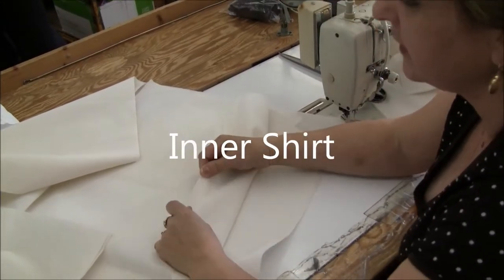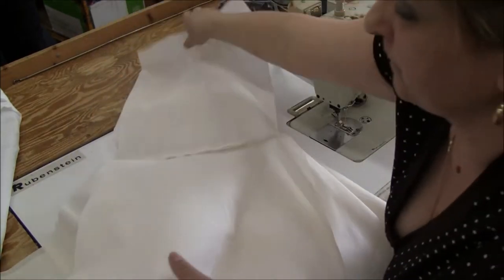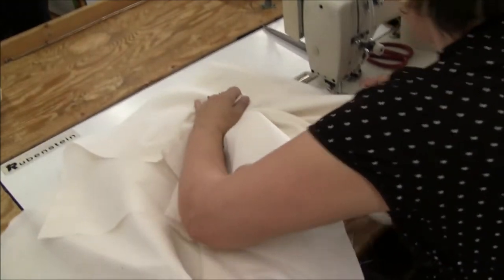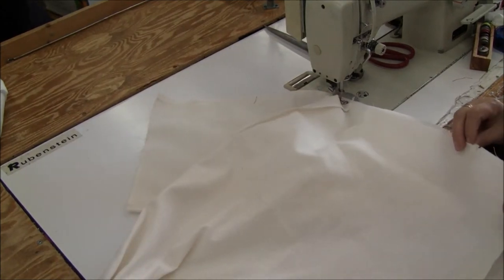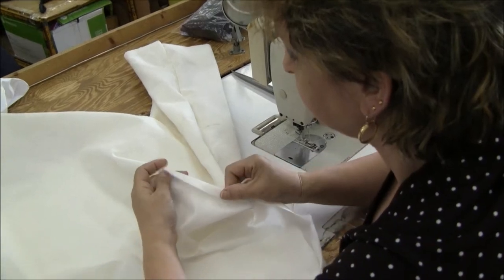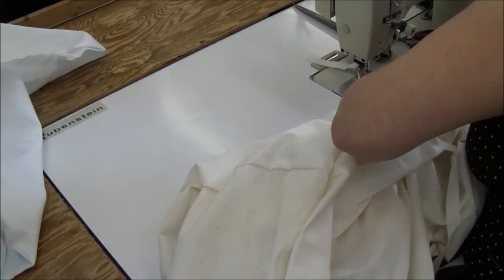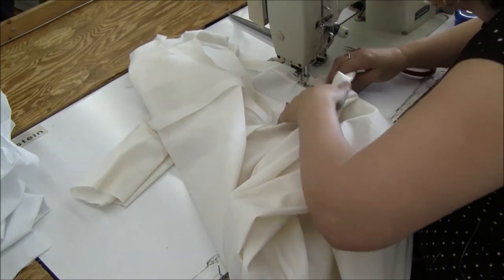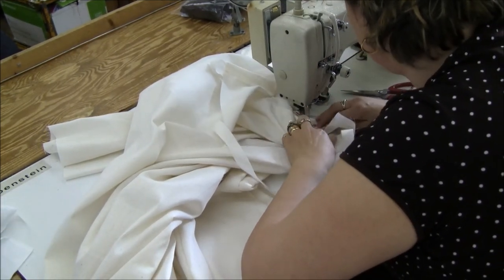Construction of Burial Shroud: Inner Shirt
Construction of burial shroud's inner shirt